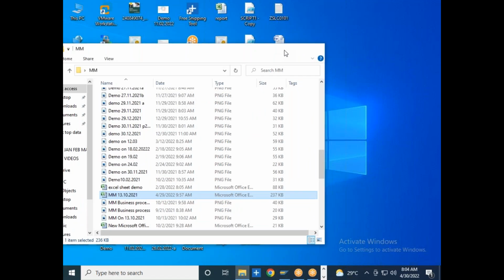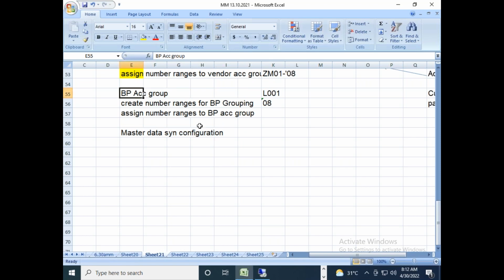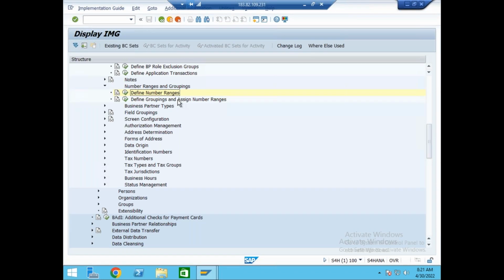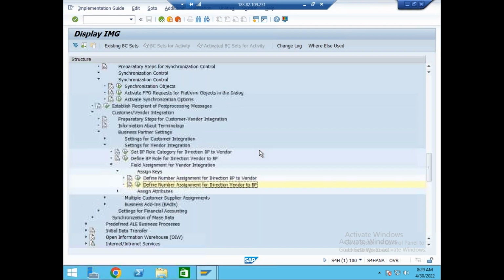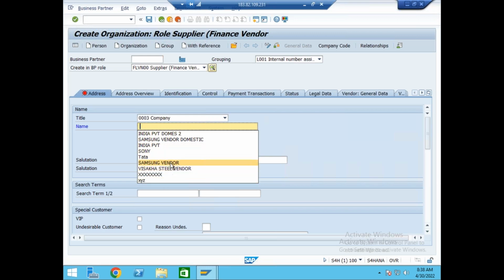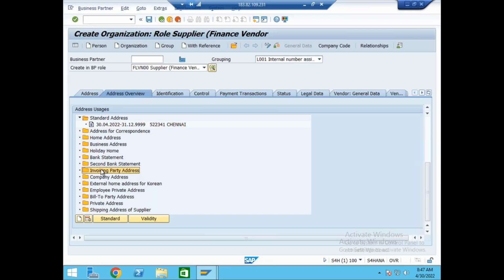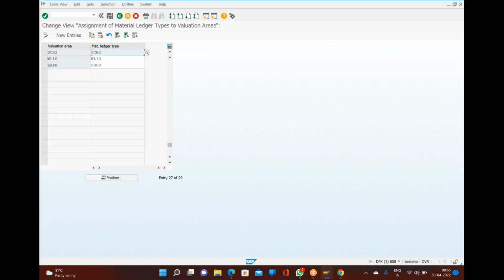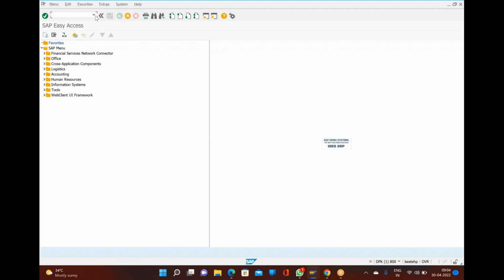About SAP Hana Concepts